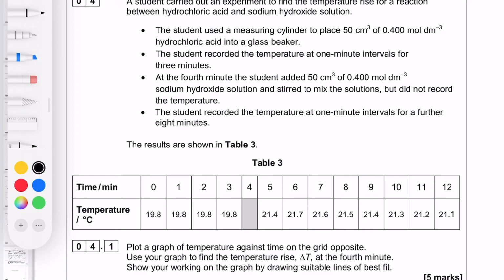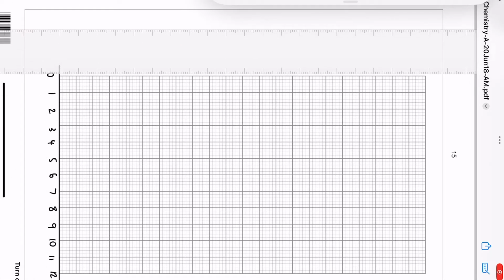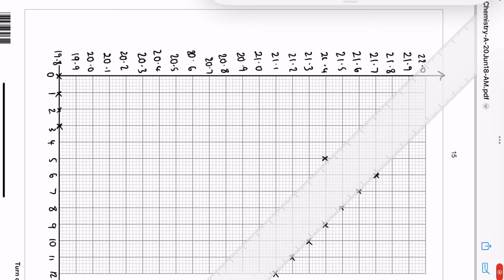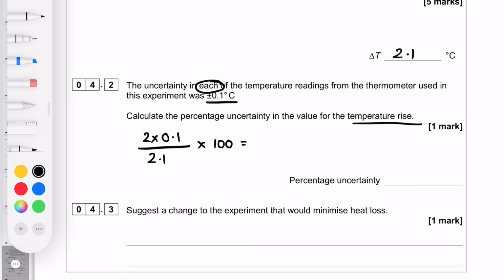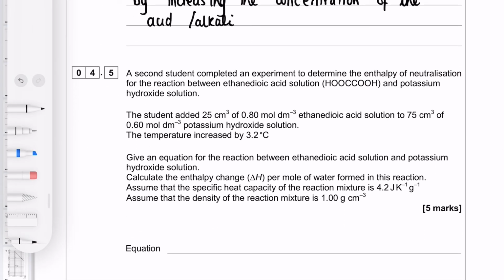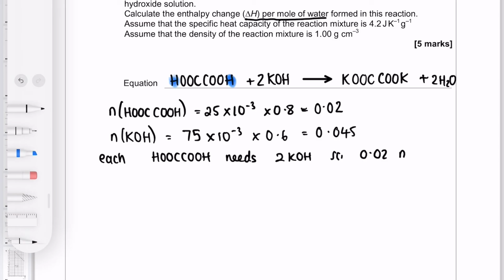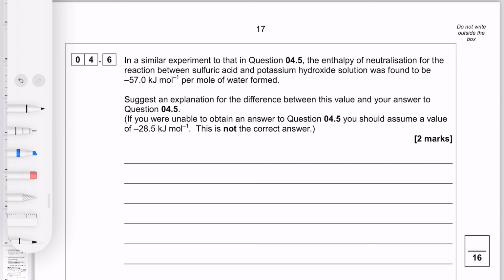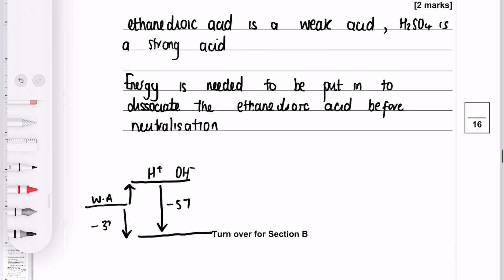2018 7405/3 Question 4